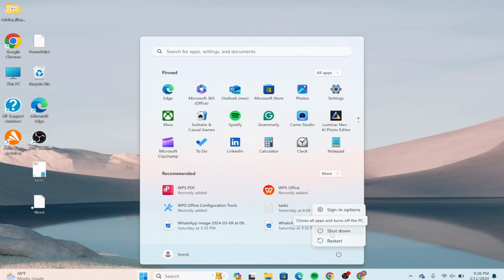How to Fix Mouse Scroll Wheel Going Up and Down?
Learn How to Fix Mouse Scroll Wheel Going Up and Down with quick and easy steps. Fix Mouse Scroll Up and Down Problem with the help of this tutorial video.

Is your mouse scroll wheel acting crazy, scrolling UP when you want to go DOWN?  This can be super frustrating! Don't worry, there's a fix!  In this video, APP Hacks 101 shows you SIMPLE steps to get your scroll wheel working smoothly again.